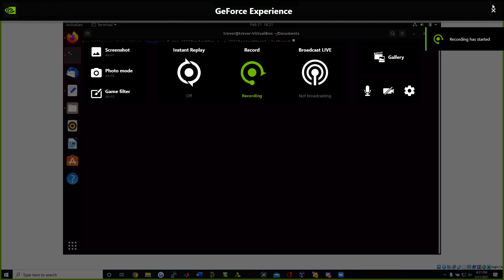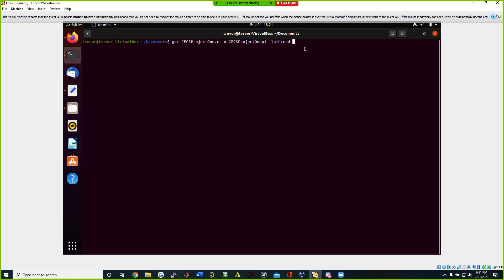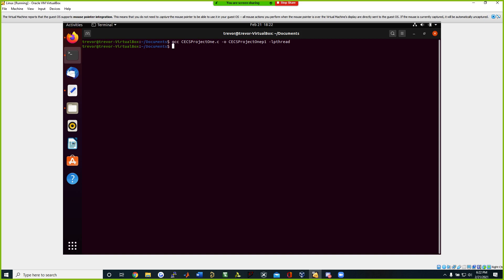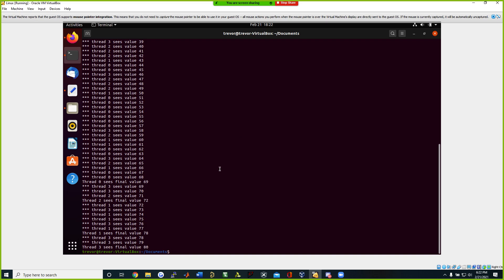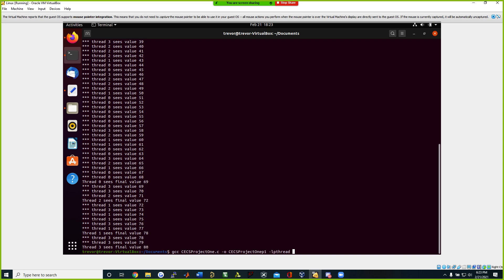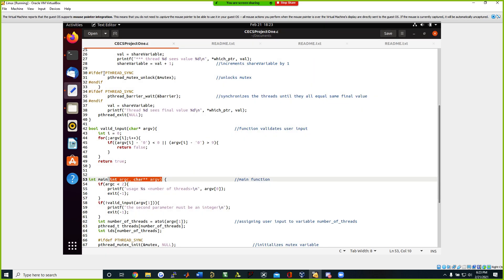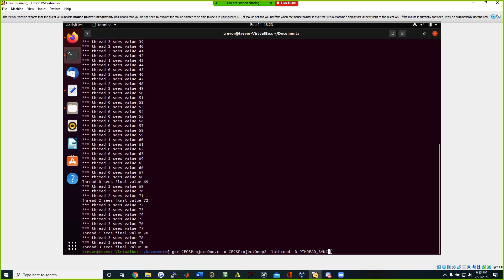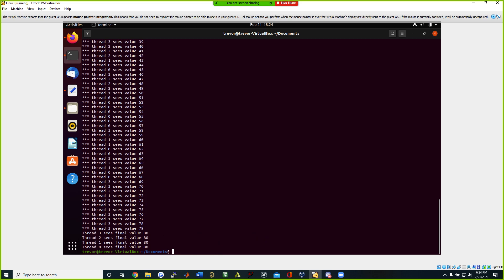CECS 326 Operating Systems: Project #1: PTHREADS